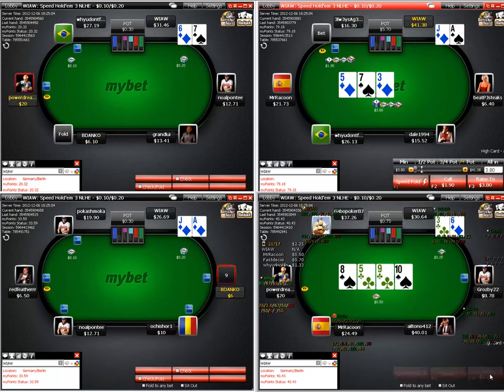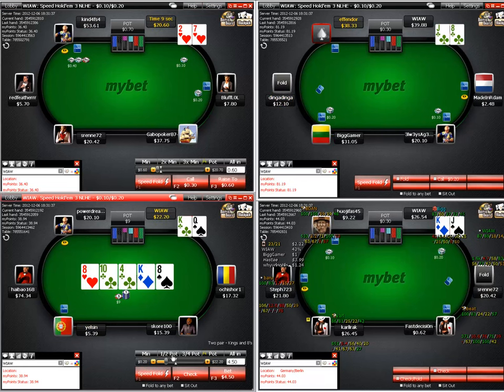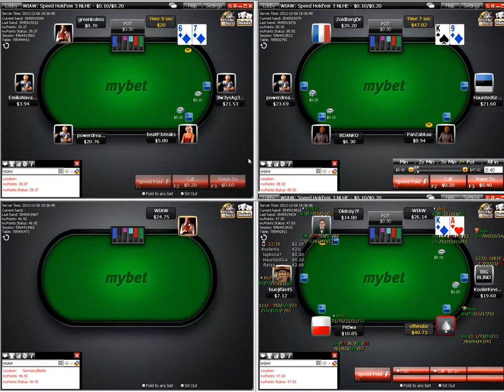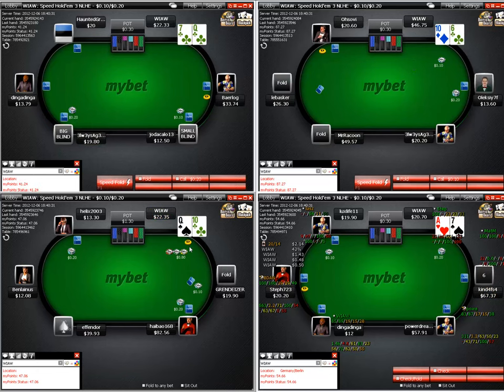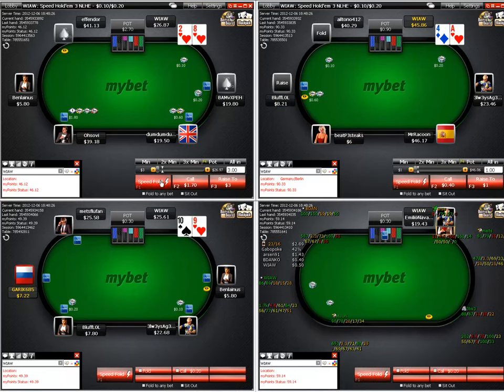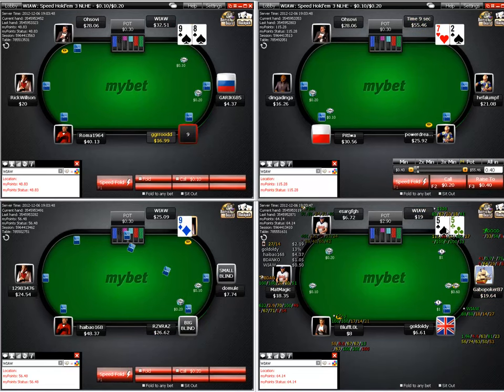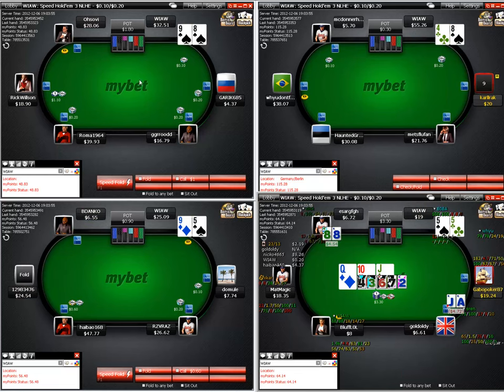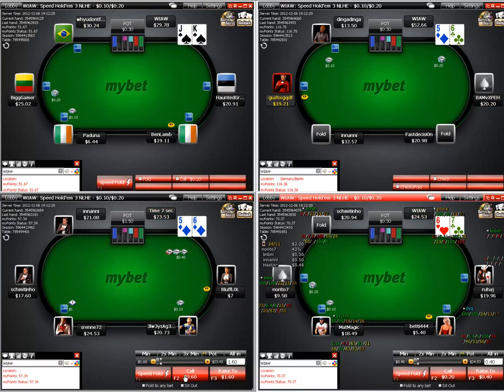6 Max Poker Coaching: Real Time Speed Poker Online Session No-Limit Texas Holdem Strategies: 6MAX 14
6 Max Holdem Strategy: No-Limit Texas Holdem Cash Game Poker Coaching
Get the calculator used in this poker-strategy video here.

In this Storm Poker coaching series on short-handed Texas Holdem, I provide comprehensive advice, strategy and pro-poker tips for 6-max cash games at online and brick-and-mortar casinos. In episode 4, I also briefly cover multi-table tournament (MTT) strategies.

With theoretical overviews and real-time commentary, you'll learn simple and effective ways to improve your odds of success at the poker tables. Below is a summary of the concepts and strategies covered for improving your 6-max Holdem game. Enjoy!

Get all the poker tools, key stats and calculators utilized throughout these videos for Texas Holdem cash games and tournament poker

-- Bankroll management for moving up the limits
-- Texas Holdem 6-max ranges per position for big-stacked and mid-stacked cash-game strategies:
-- Expected-value (EV) and equity analyses for preflop and postflop play using the Cash-Game & Tournament Calculators available to you in the Poker-Strategy Shop
-- Pot-odds, steals and resteal ranges in "blind battles"
-- Bet-sizing recommendations and a pot-proportional bluffing
-- Holdem Manager poker-tracking analyses and statistics for online poker